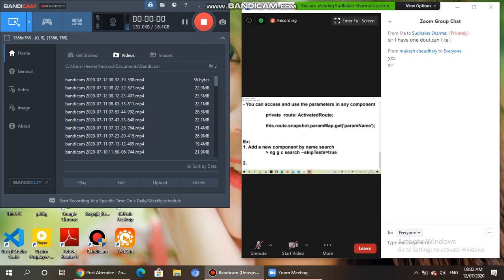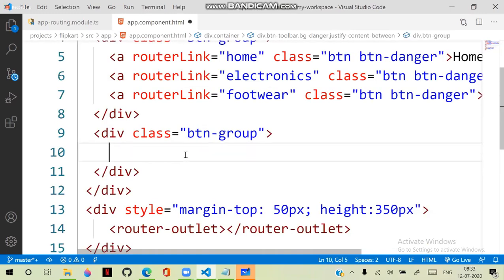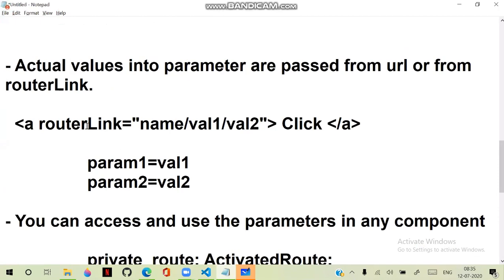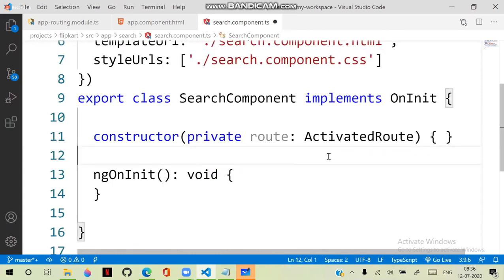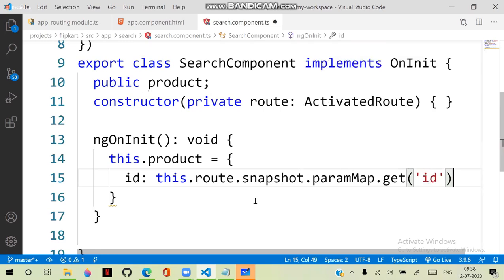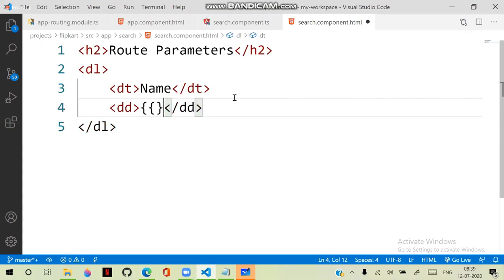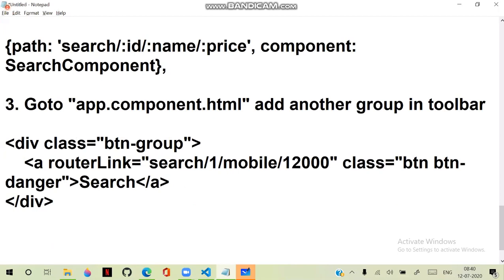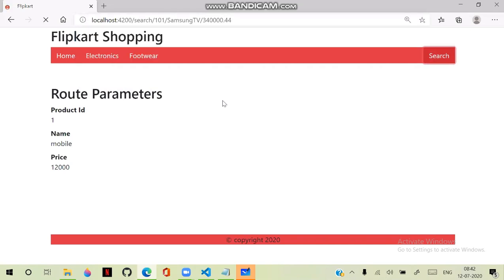What is Route Parameters in Angular..408